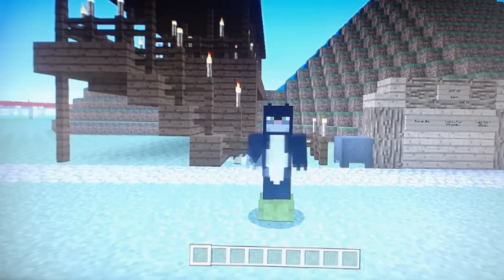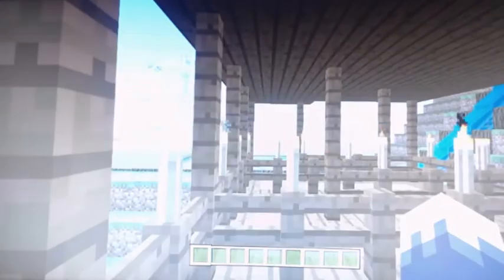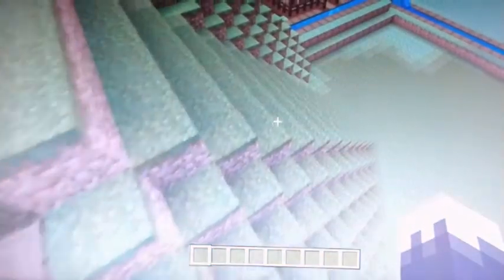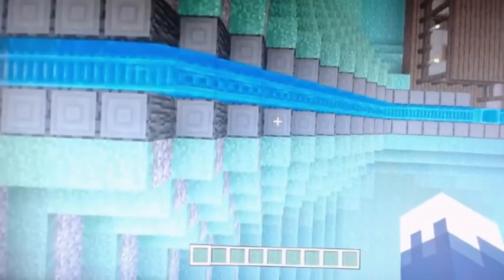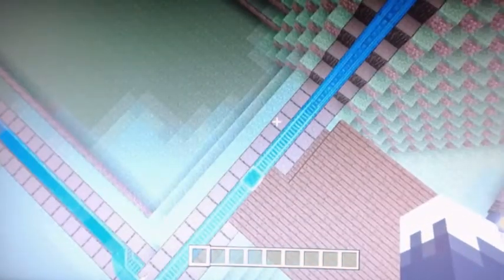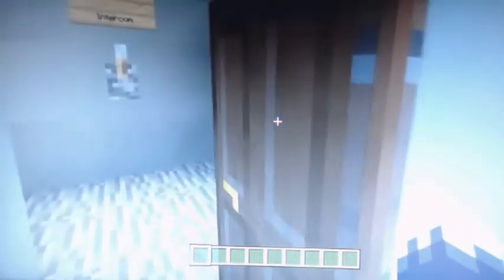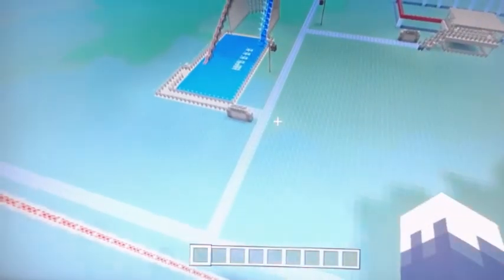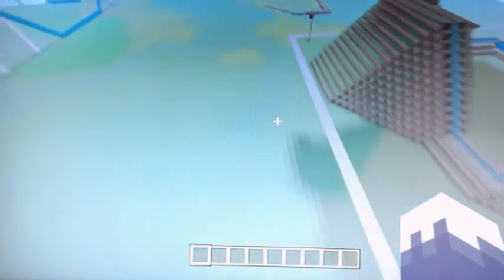Minecraft Xbox: Video Game World - Log River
Welcome back to another video in my series where I am showing you everything I have built in my theme park called Video Game World, in this episode I show you a ride called the Log River ride

Note: Sorry about the quality, I recorded this at night